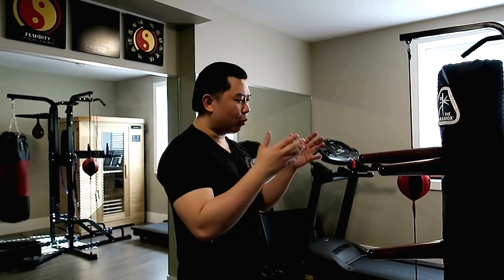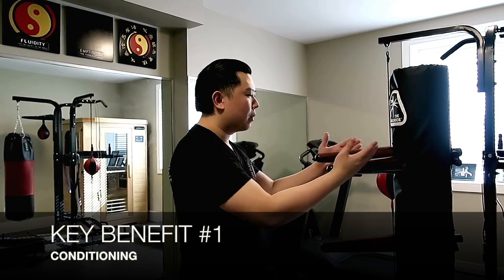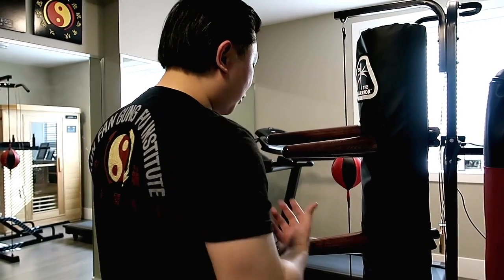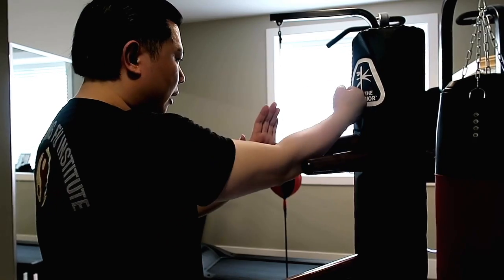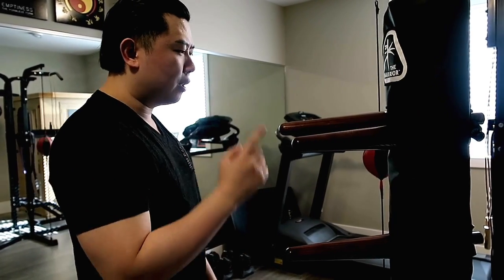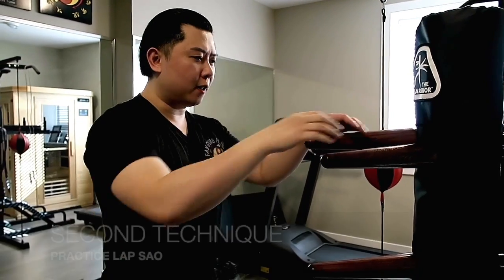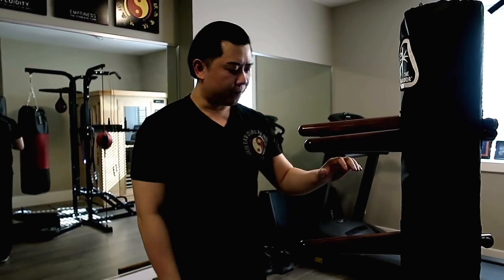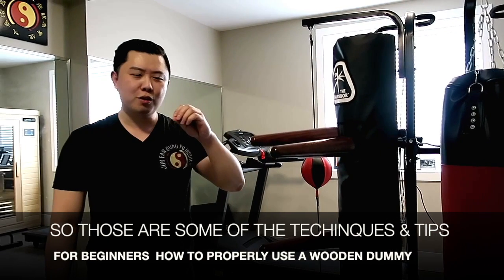Wing Chun Wooden Dummy Techniques for Beginners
Compress Decades Into Days. Get Dan Lok’s World-Class Training Solutions to Grow Your Income, Influence and Wealth Today.

This is because Wooden Dummy offers the opportunity to train with a human structure in relation to Wing Chun movement.
Wing Chun students should train on the Wooden Dummy in order to enhance their basic hand leg co-ordination and conditioning of their forearms/shins. New students should practice turning drills using the four basic hand shapes (Bong, Taan, Gaan, Jum Sao) as taught on the Wooden Dummy.

Experience Dan Lok Live (In Person Or Virtual) And Discover The Secrets To Scaling Your Business

This Video:  Wing Chun Wooden Dummy Techniques for Beginners

0:00 Introduction
0:09 DAN LOK Trained From Bruce Lee's Original Student Ted Wong & Joe Lewis
0:26 Traditional Wing Chun 108 FORMS
0:34 FOR BEGINNERS PROPER WAY TO USE A DUMMY
1:11 KEY BENEFIT #1 CONDITIONING
1:36 KEY BENEFIT #2 FOCUS ON GOOD STRUCTURE/STANCE/FORM
2:30 BEGINNER TIP "HOW TO USE THE WOODEN DUMMY"? PAY ATTENTION VERY SIMPLE FOR Eg. PAK SAO
5:03 BEGINNERS PRACTICE MANY MANY TIMES
5:07 SECOND TECHNIQUE PRACTICE LAP SAO
6:00 FOR BEGINNER FORM | SLOW FOCUS ON GOING THROUGH
6:15 BONUS TECHINQUE BRIDGE THE GAP
7:12 SO THOSE ARE SOME OF THE TECHINQUES & TIPS FOR BEGINNERS HOW TO PROPERLY USE A WOODEN DUMMY